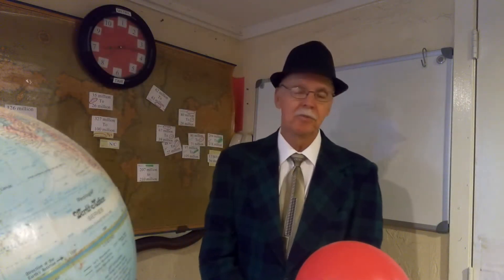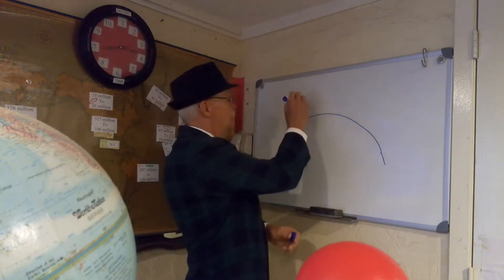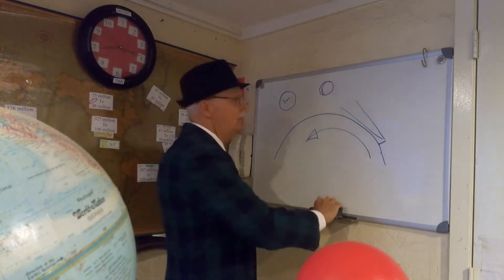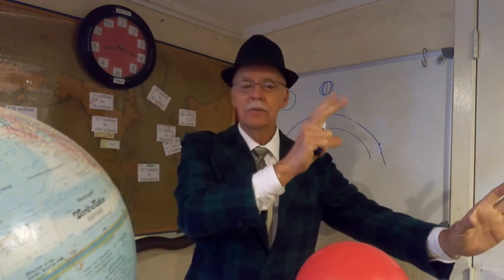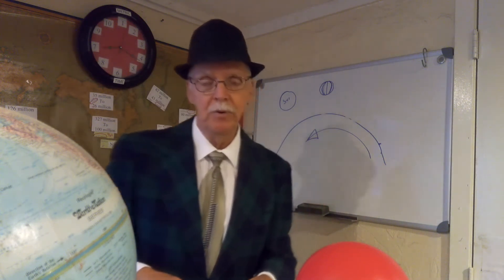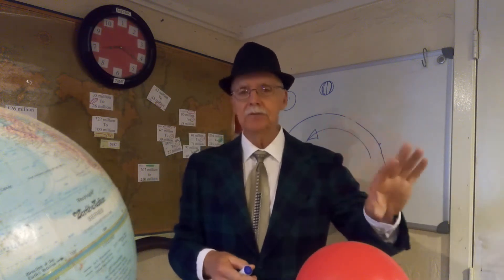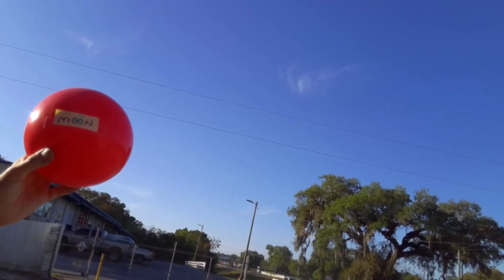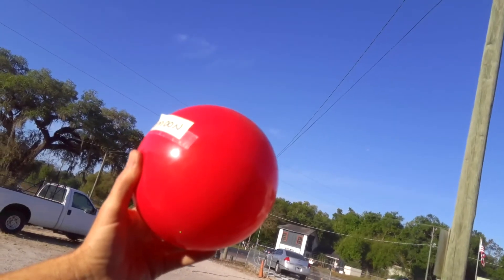Flat or Round #2